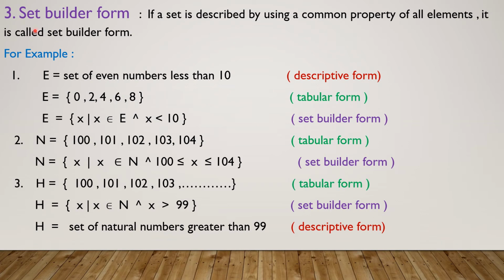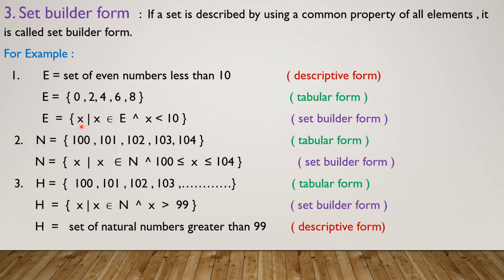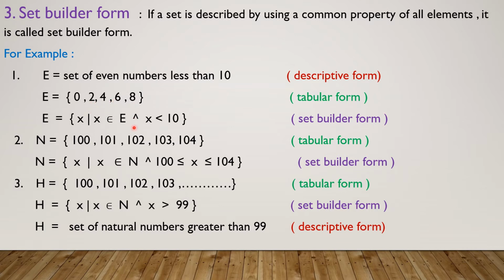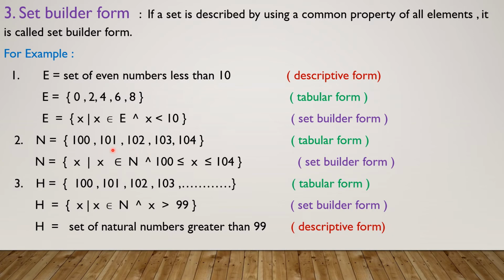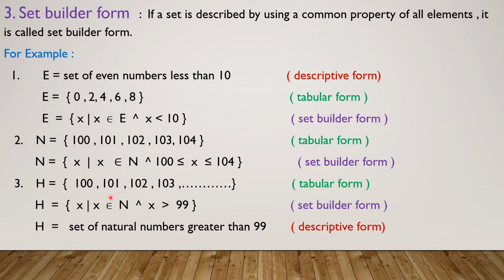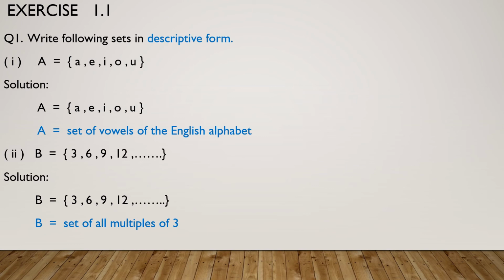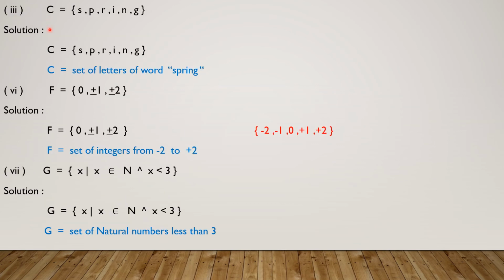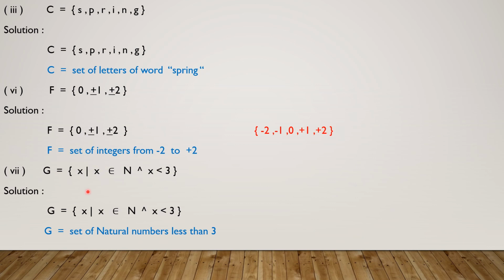Grade 7 Math Unit 1 sets Exercise 1.1 (Q 1) Punjab Text Book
If you have any queries ask me in the comments.